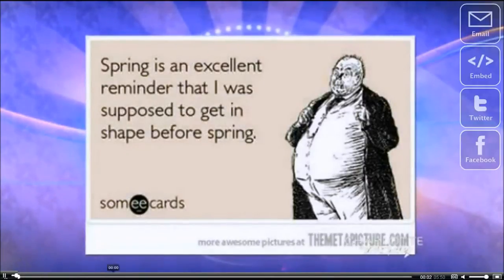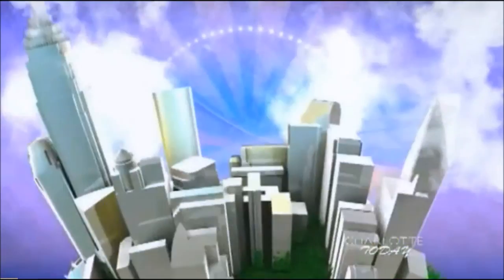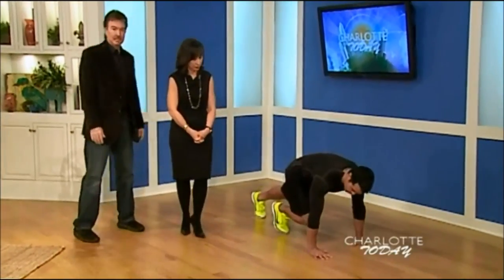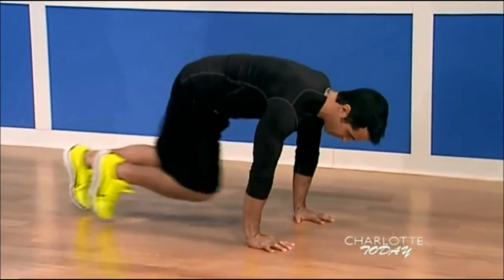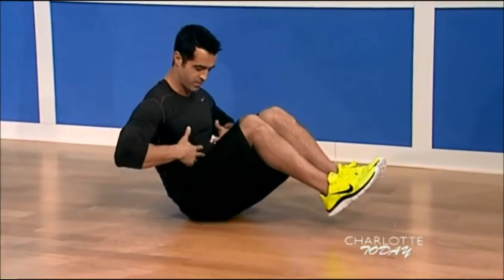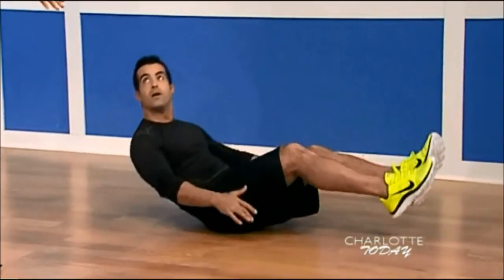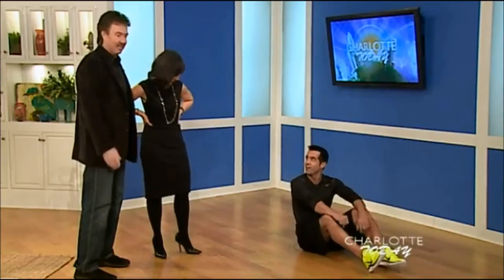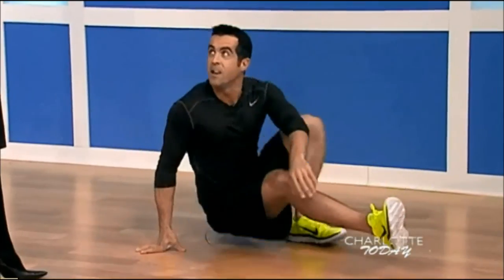NBC Charlotte Today Show with Chris Bryan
6 Pack Abs For Summer with Chris Bryan